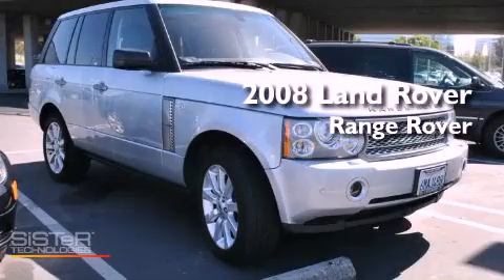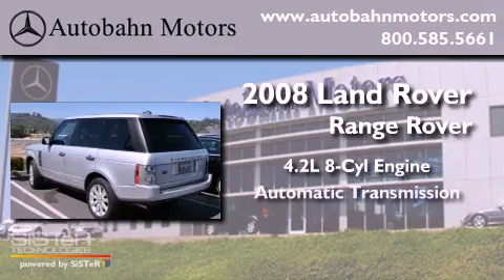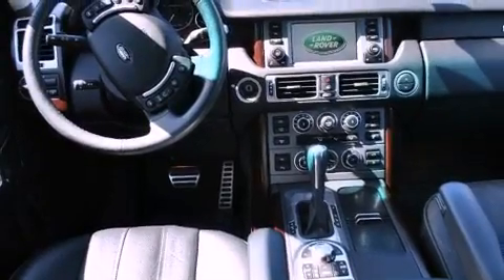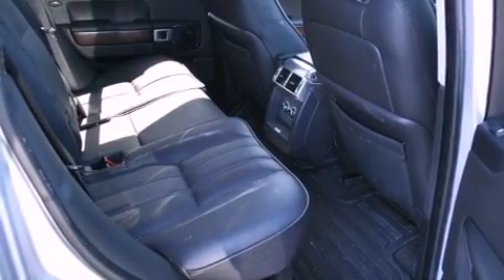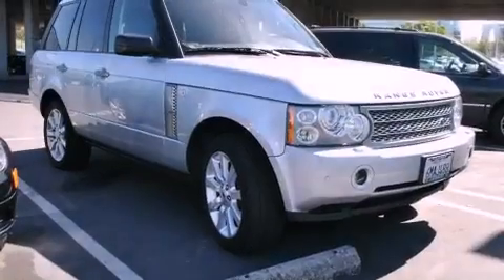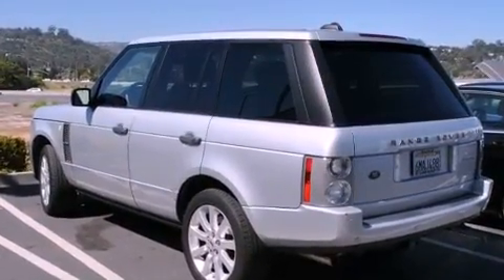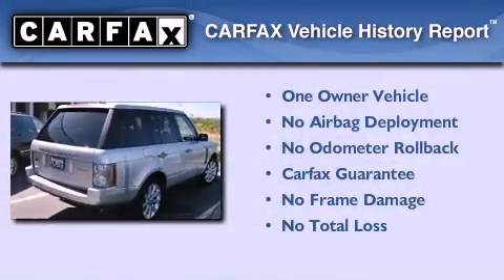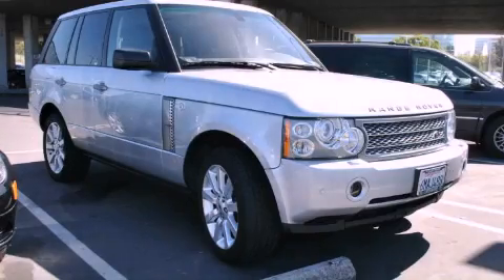2008 Land Rover Range Rover Belmont CA 94002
Year : 2008
 Make : Land Rover
 Model : Range Rover
 Engine : 4.2L V-8 cyl
 Trans . : Automatic

 Miles : 29,406

 2008 Land Rover Range Rover Belmont CA